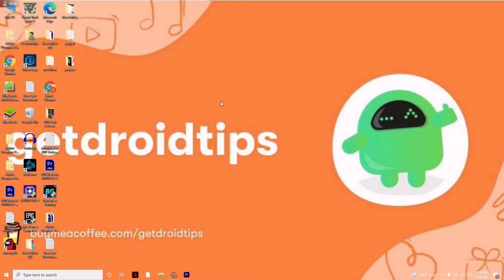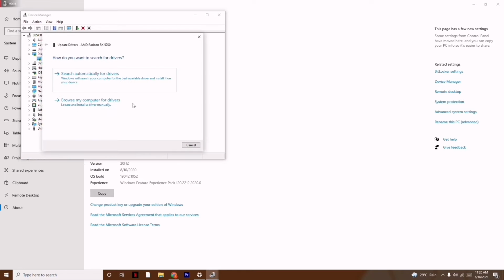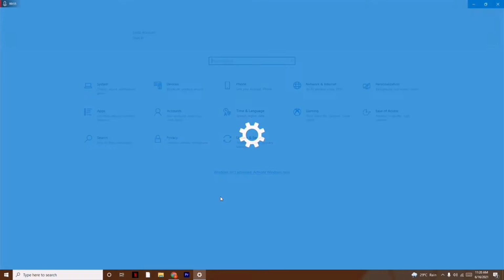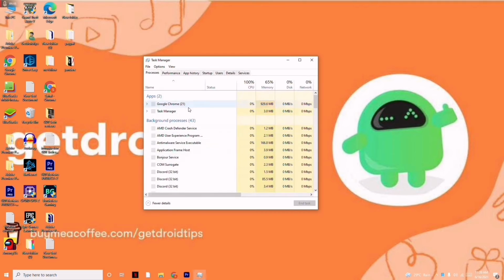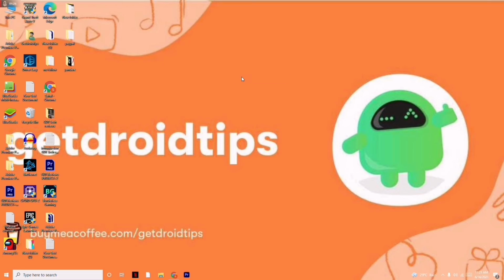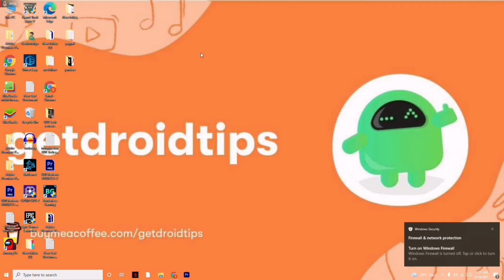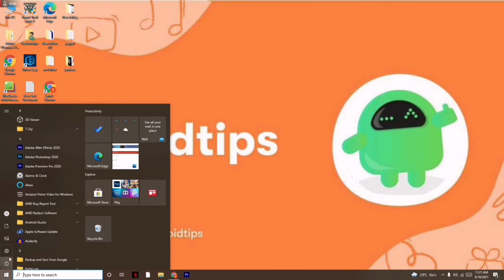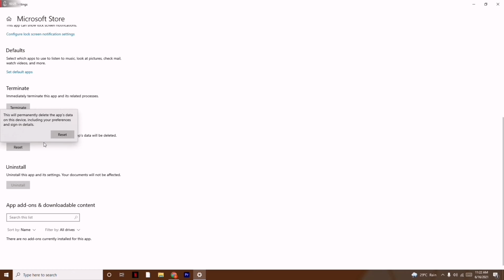How to Fix Fuser keeps Crashing on PC - 2021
Due to this, they are not feeling to play the game anymore. One of the technical challenges is gaming crashing. Several users reported that while playing the campaign mode in Fuser, the game keeps crashing on PC. So, if planned not to play the game anymore due to this issue, first try these fixes and see if it works.

Check our new Channel GDT Tech Reviews. Need your love and Support.

1. Camera
2. Pro Camera
3. Memory Card
4. Laptop
5. Tripod
6. Microphone
7. Softbox
8. Phone Holder
9. GorillaPod
10. Drone
11. Action Camera
12. Laptop (Mac)

1. Camera
2. Pro Camera
3. Memory Card
4. Laptop
5. Tripod
6. Microphone
7. Softbox
8. Phone Holder
9. GorillaPod
10. Drone
11. Action Camera
12. Laptop (Mac)